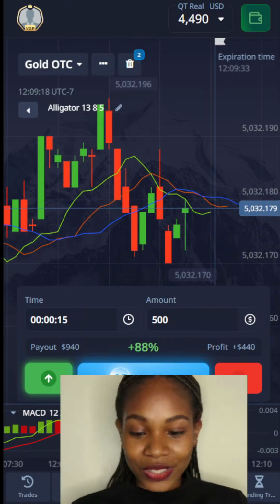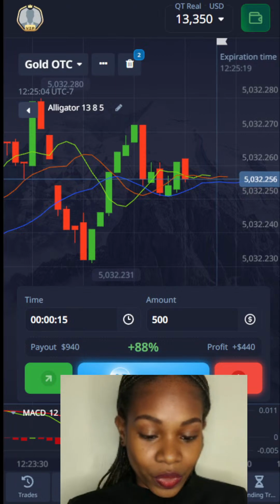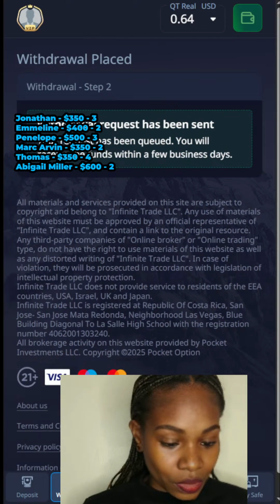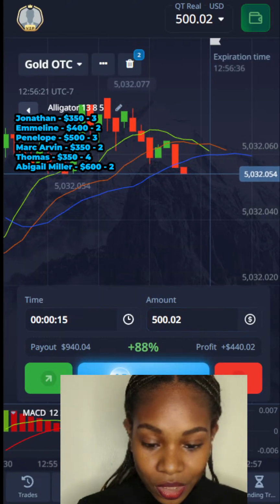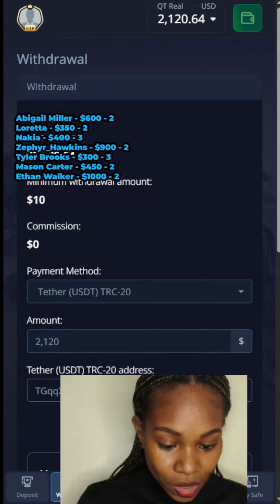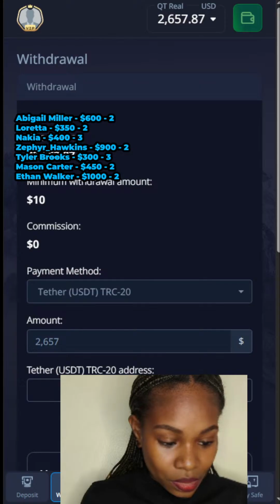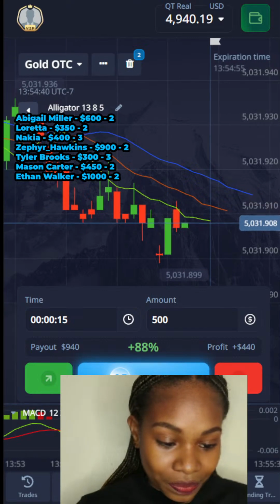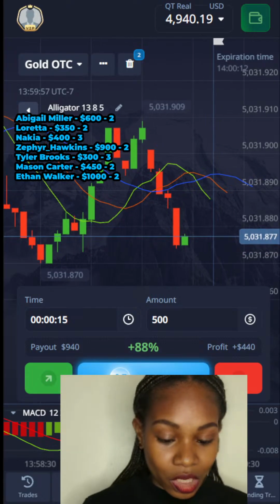My Live Strategies for Pocket Option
Thinking about getting into trading?